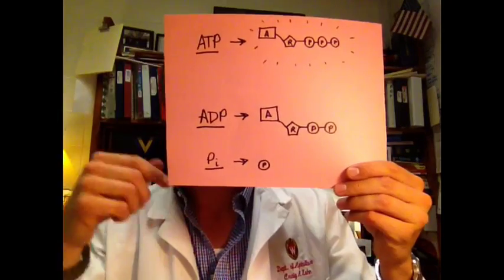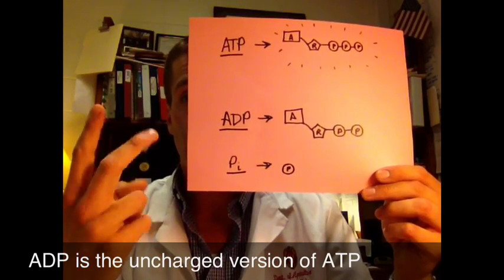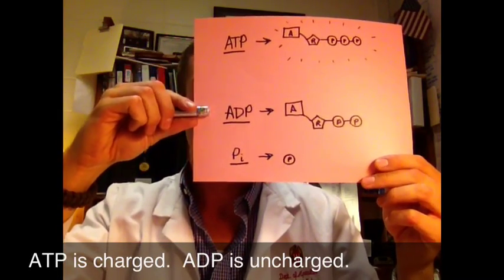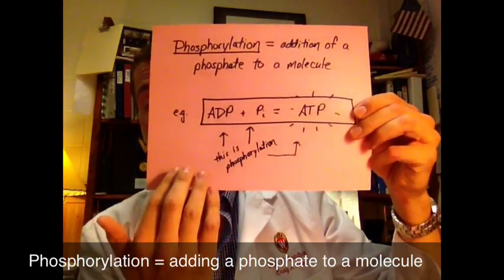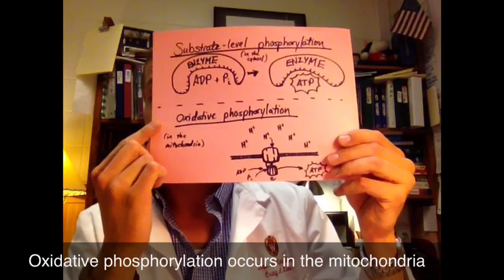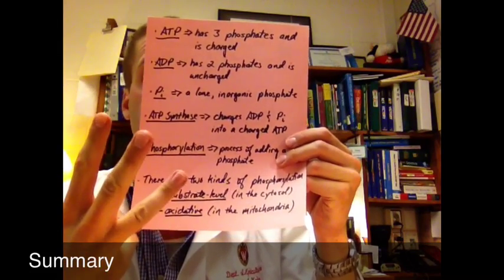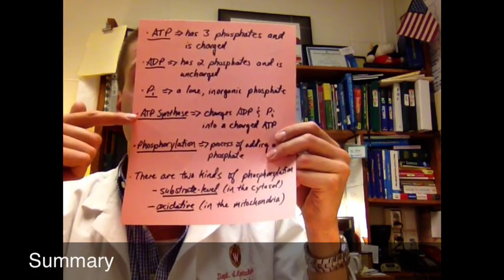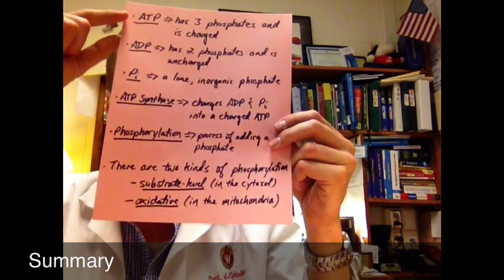ATP from Substrate Phosphorylation & Oxidative Phosphorylation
How ADP and P are turned back into a charged ATP through either substrate-level phosphorylation or oxidative phosphorylation.